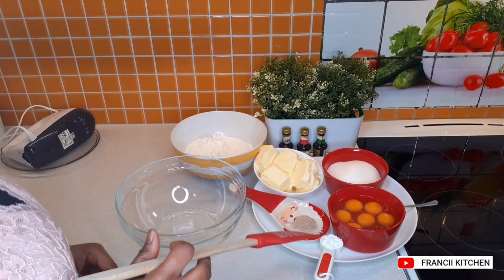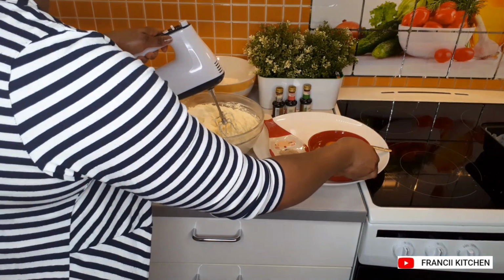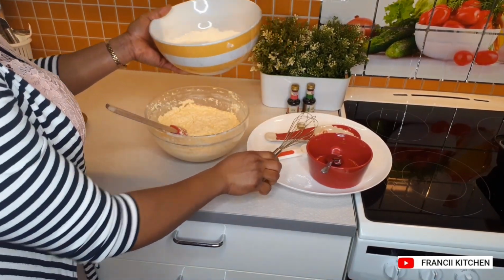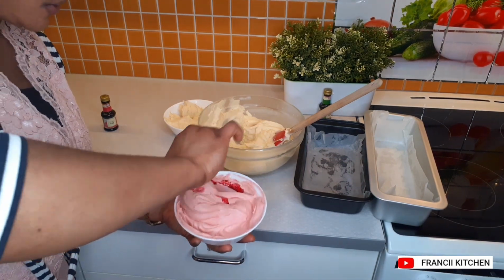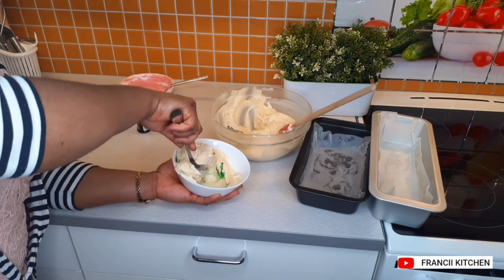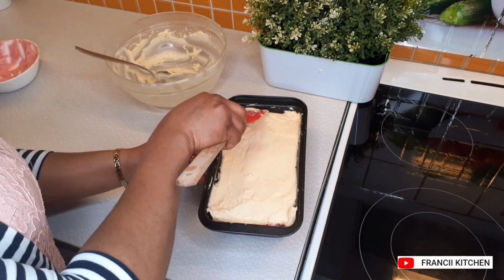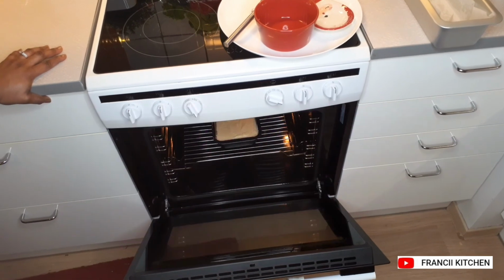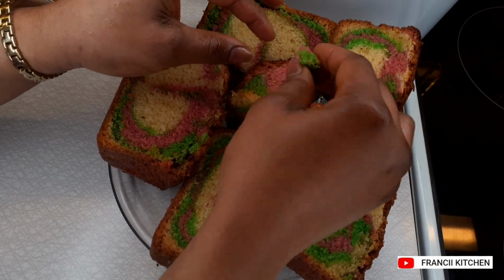My Colourful Ghana Cake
Ingredients:

●350g butter
●300/350g sugar
●6 eggs
●1tsp nutmeg
●1.5/1½ tbs